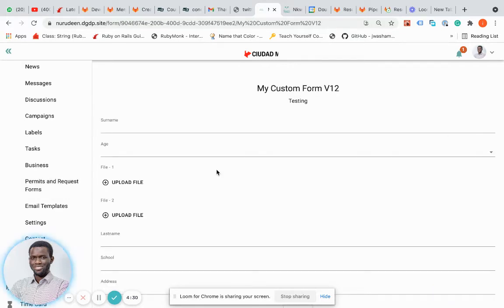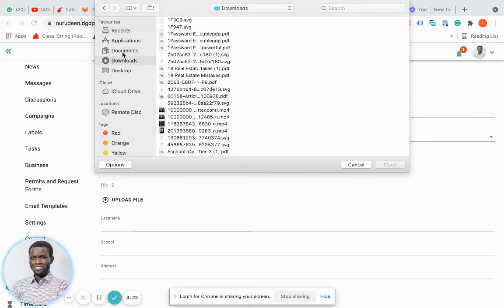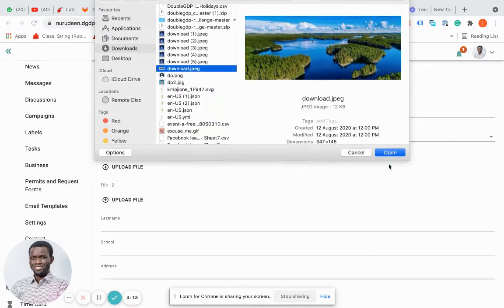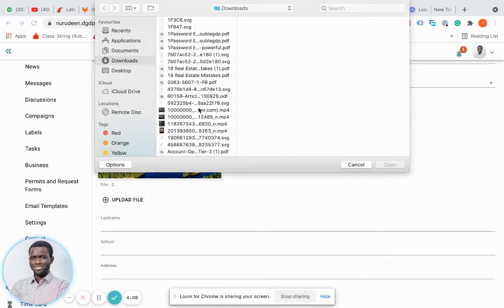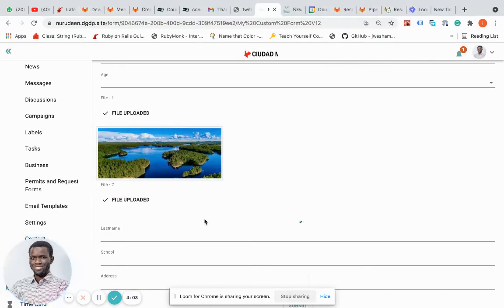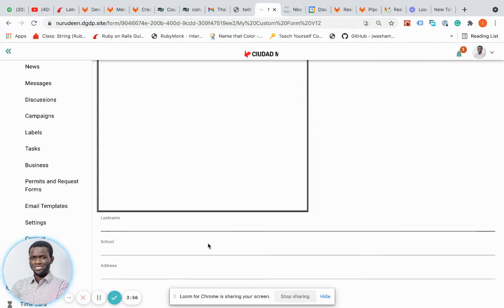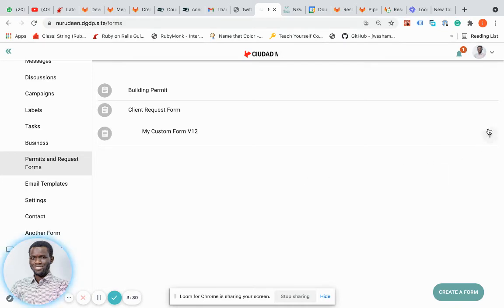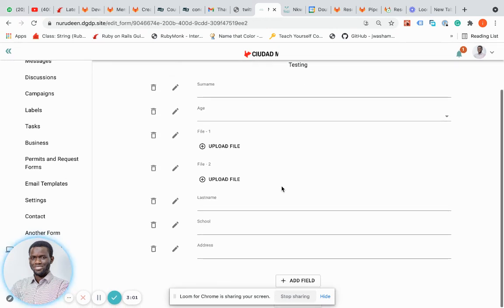Nurudeen - Sprint Update - 20-07-2021